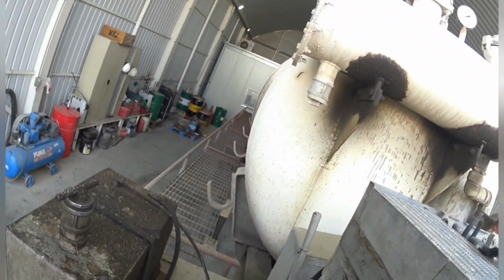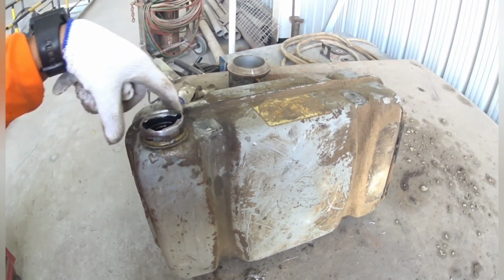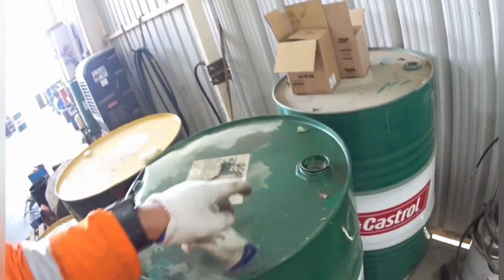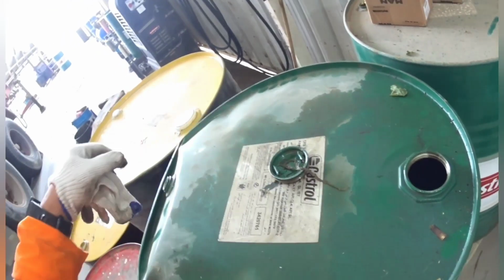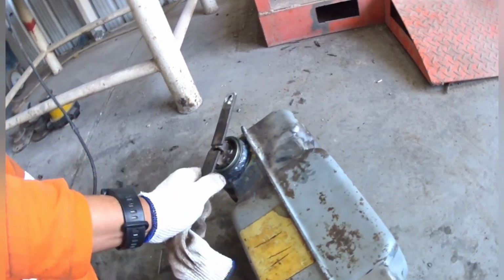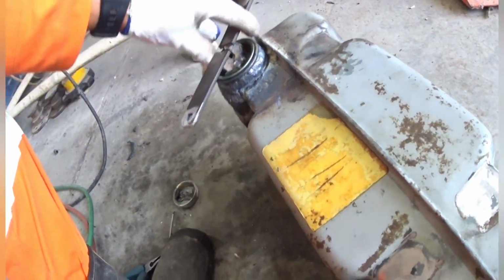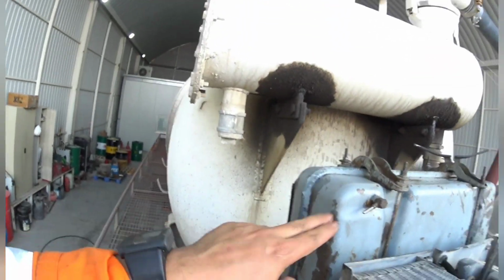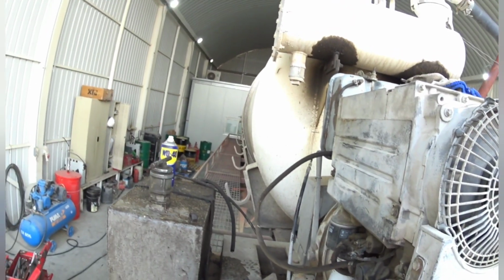modification diesel tank..... deutz 3 cylinder engine.. hard starting..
Modification of fuel diesel tank.